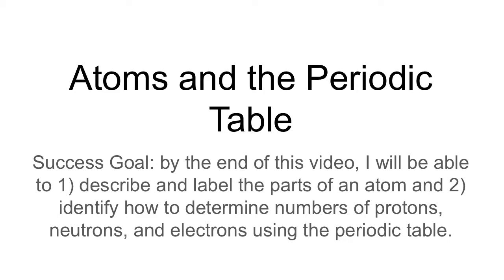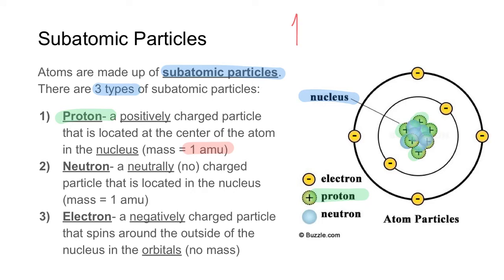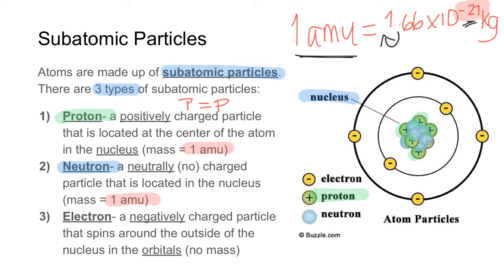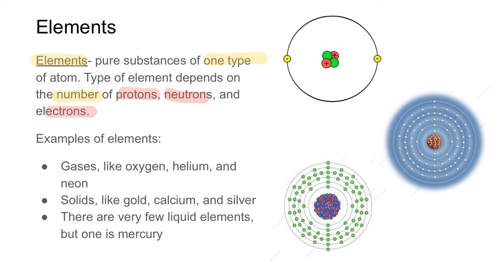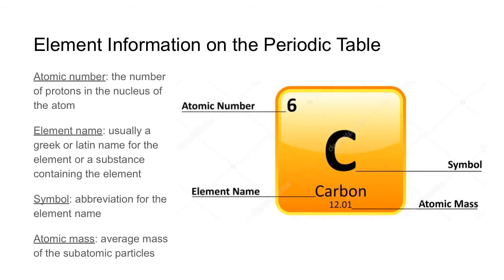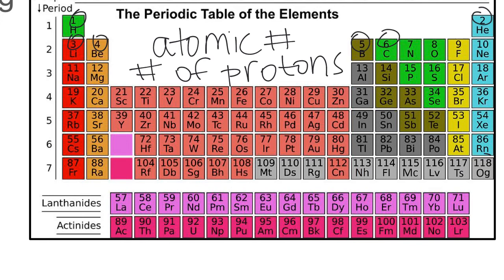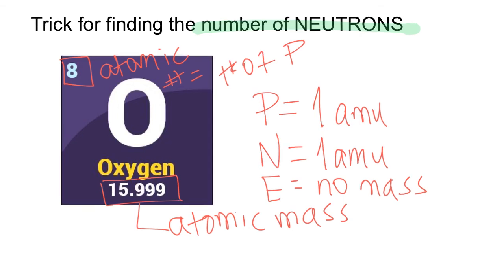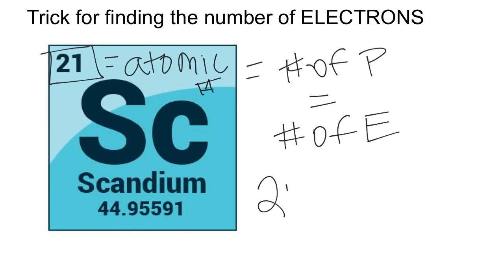Atoms and the Periodic Table